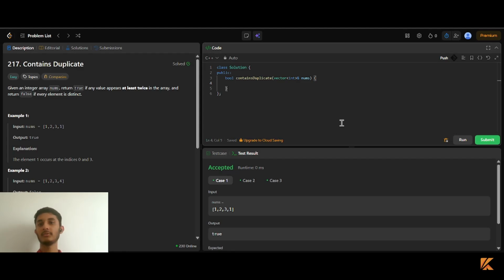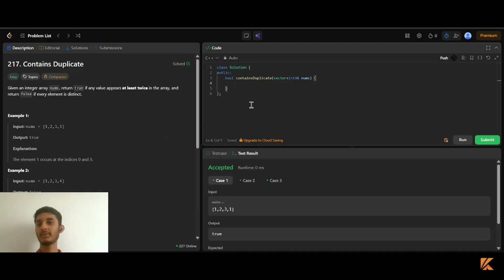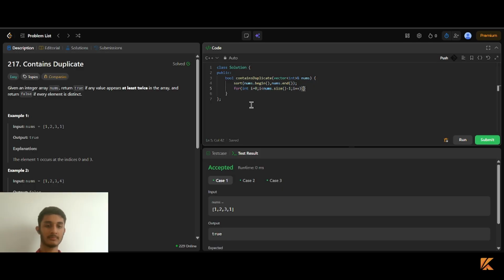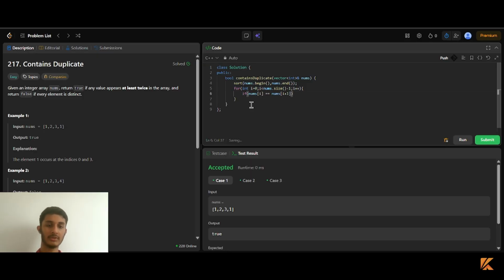LeetCode 217 | Contains Duplicate | Easy Sorting Approach Explained Step-by-Step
In this video, I solve LeetCode 217: Contains Duplicate using a sorting-based approach in C++.
This is one of the most common array problems that tests your ability to detect duplicate elements efficiently.

📌 In this video, you’ll learn:

Step-by-step logic of detecting duplicates

How sorting simplifies comparison

Dry run of the code for clear understanding

Why sorting is a good balance between simplicity and efficiency

⚡ This problem is great for beginners practicing arrays and sorting concepts in DSA.